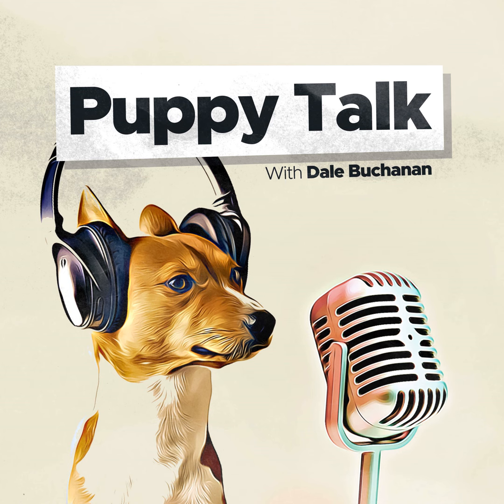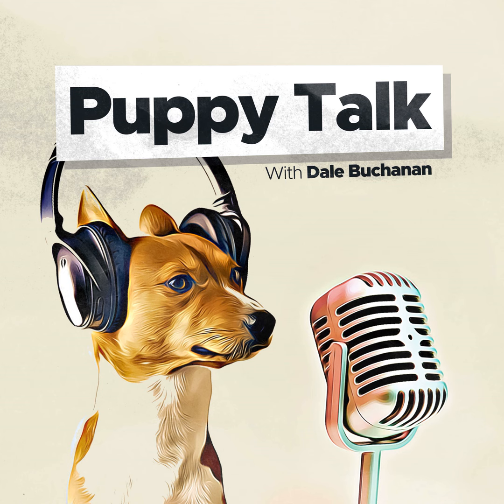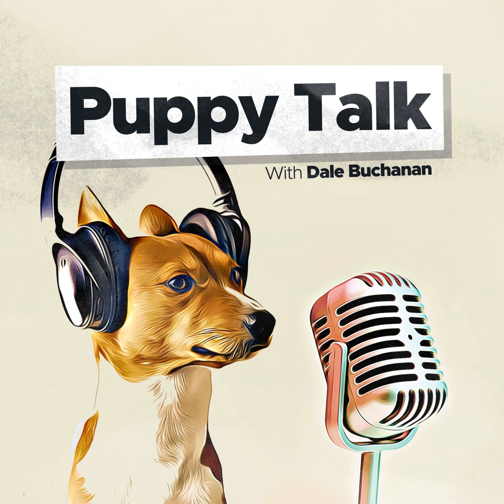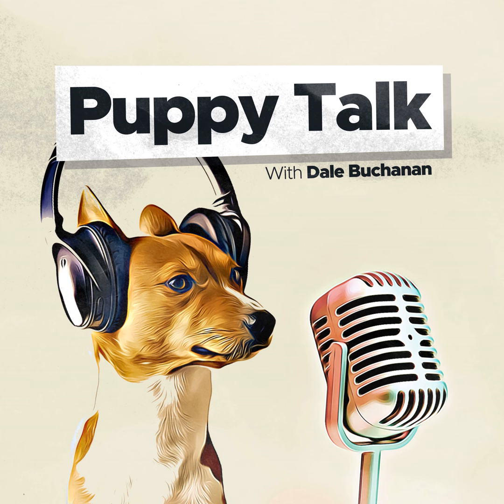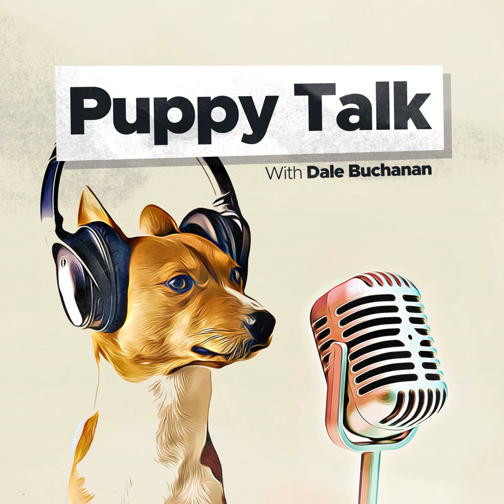Puppy Training Series: Teaching Drop-it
In this lesson, I am going to discuss how to teach the “drop-it” command to your puppy. This is for basic obedience training, this technique does not apply to resource guarding.

What not to do:

  1. Repeat the command
  2. Grab the object from the puppy’s mouth

What to do:

  1. Say the words “drop-it” after puppy has an object in their mouth that you don’t want them to have
  2. Wait for puppy to let it go, do not force this step, be patient
  3. Reward them with a high value food reward after they drop it.

Dale's books